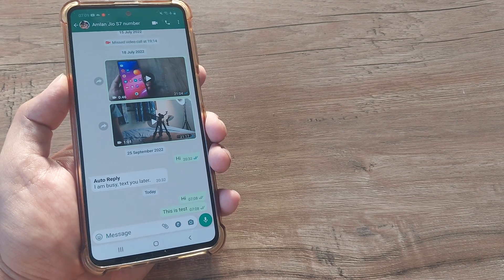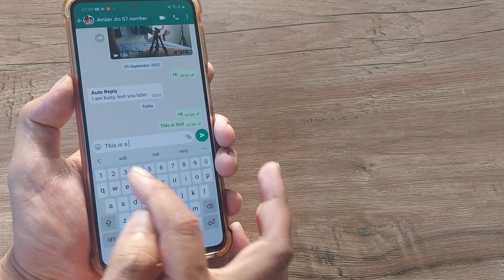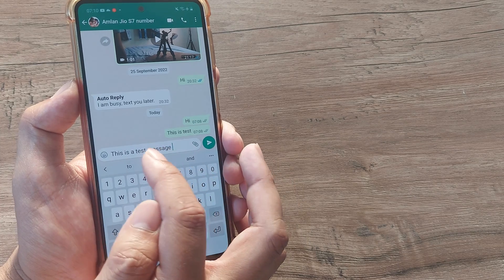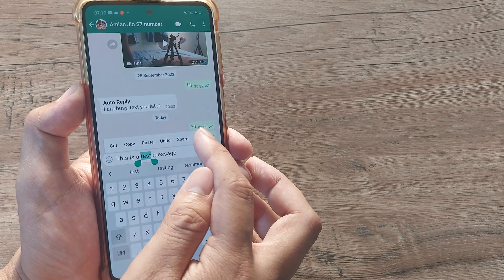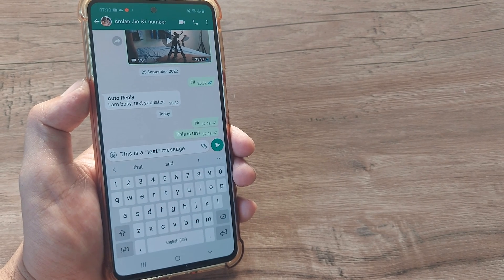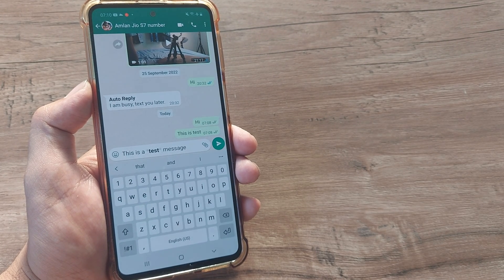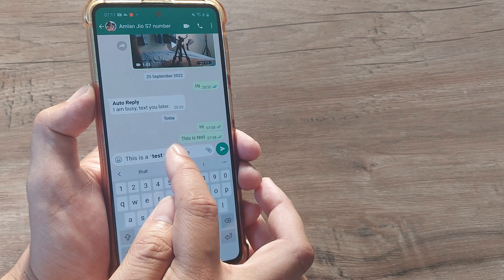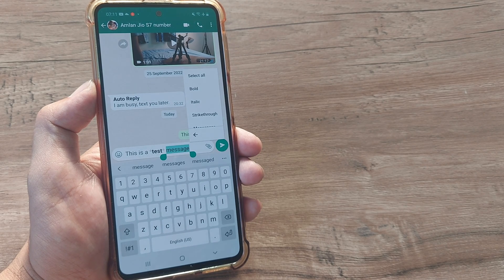how to highlight portion of text in whatsapp | how to bold text in whatsapp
how to highlight portion of text in whatsapp | how to highlight whatsapp text | how to bold text in whatsapp